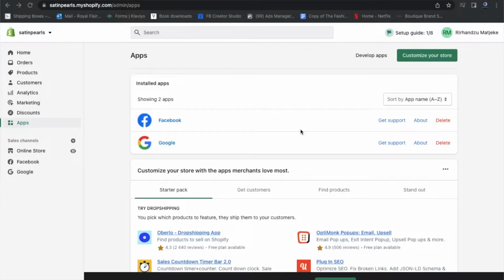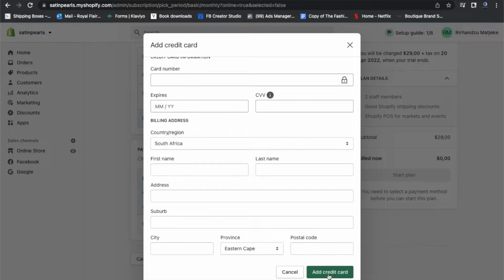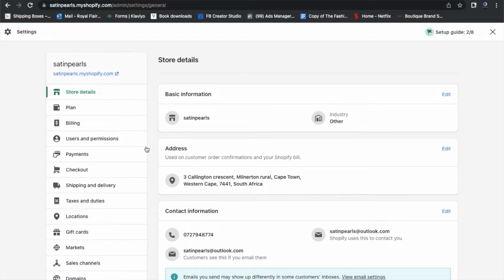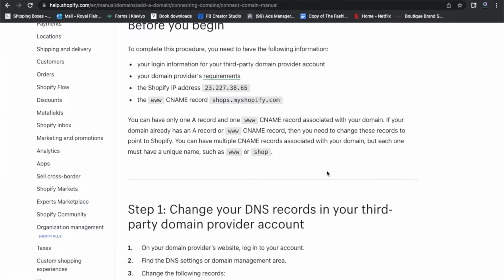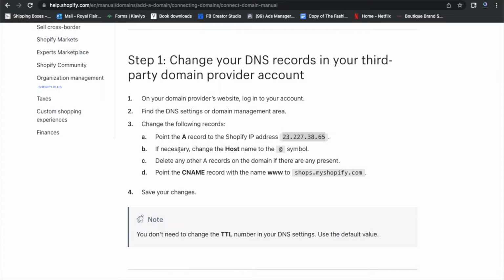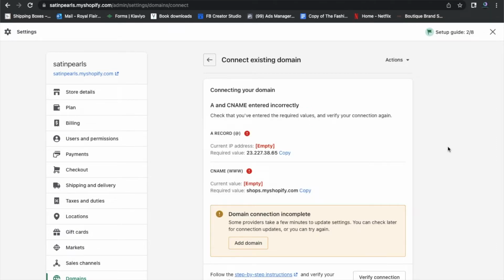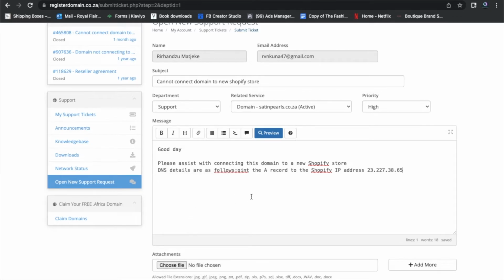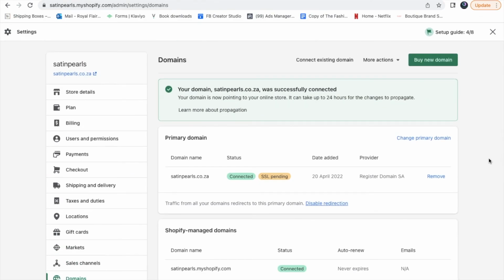How to make a Shopify website | How to connect a domain in Shopify | South African YouTuber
This video is meant to show you how to choose your Shopify plan and how to connect a third-party domain to your Shopify website.
I want to help you learn how to create and manage your own website, I hope you will find the video helpful.

Welcome to The Startup Space!!
We help new entrepreneurs start and grow their businesses through online educational resources.